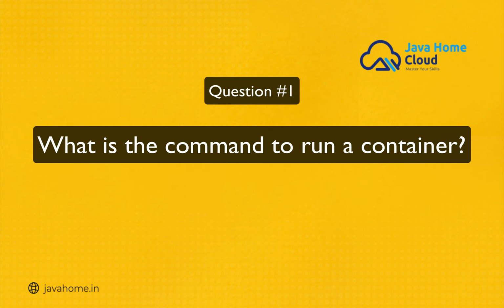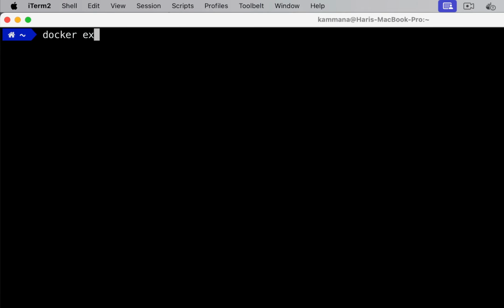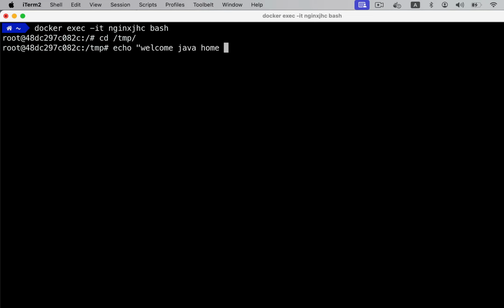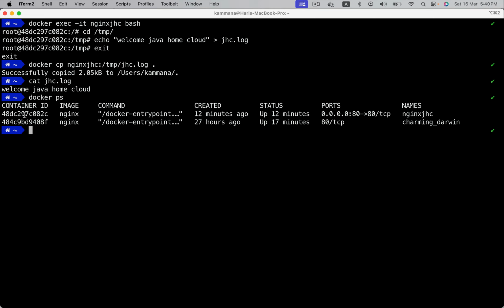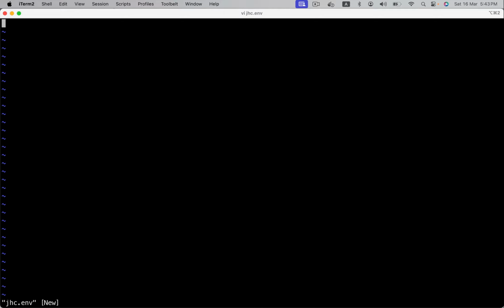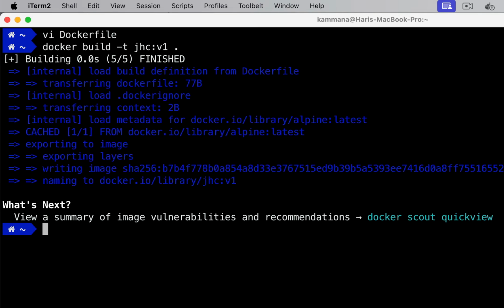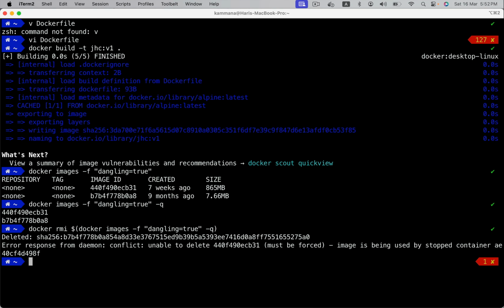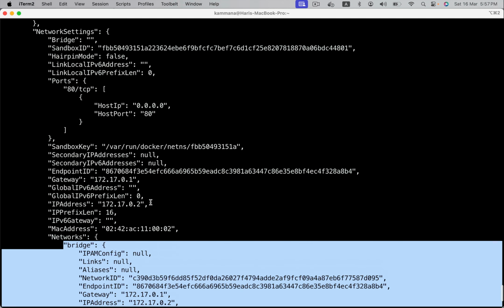Must Know 10 Docker Interview Questions for DevOps 🔥 | Docker FAQs | Docker Tips for DevOps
This video covers very important frequently asked docker interview questions for DevOps engineers,

1. What is the command to run a container?
2. How do you list running containers?
3. How to get inside the container?
4. How do you check the CPU/memory utilization of containers?
5. How do you view container logs?
6. How do you copy a file on the container to the local machine
7. How do you pass environment variables to the container
8. What is a dangling image
9. How to remove a container
10. What is the docker inspect command